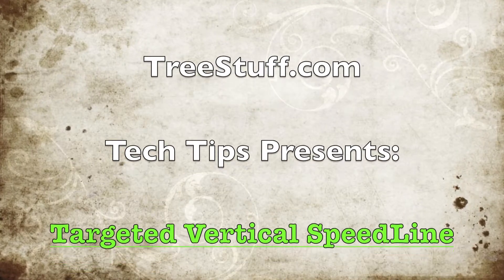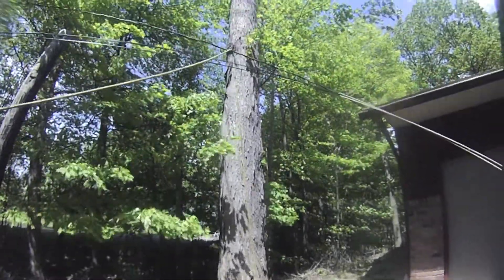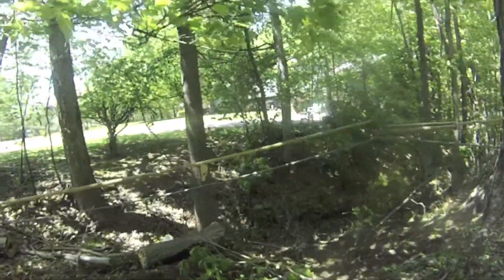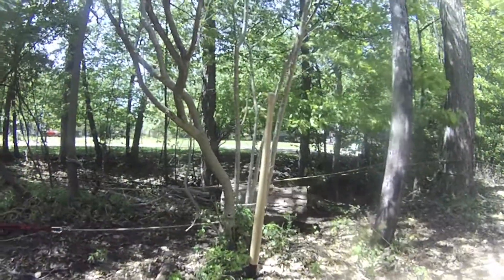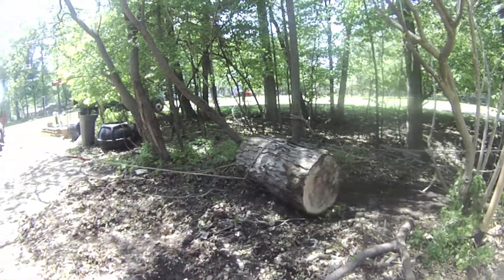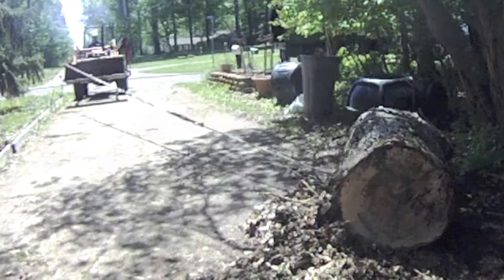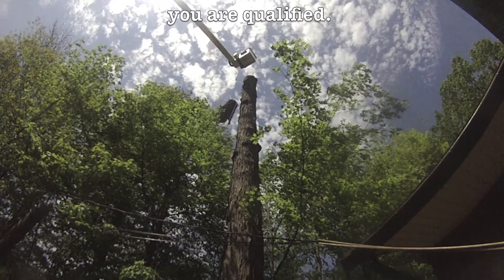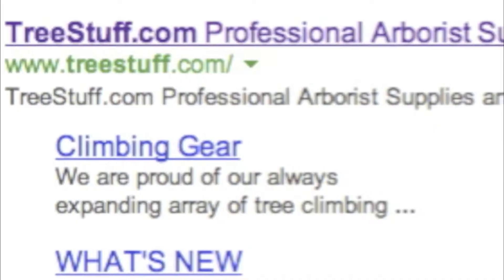Targeted Vertical Speedline: TreeStuff.com Tech Tip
TreeStuff.com Tech Tips is a series of quick tips and techniques for the progressive arborist.

This Tech Tip covers a targeted vertical speedline (VSL).

A rigging line is anchored to the top of the tree under the cut with a running bowline. The rigged piece is connected to that line with a sling and the VSL is tightened from the ground and locked off with a friction management device. The piece is cut free and pushed off and follows the path of the VSL to the ground. Using an additional line, and a midline knot, you can easily set the impact point wherever you need it.